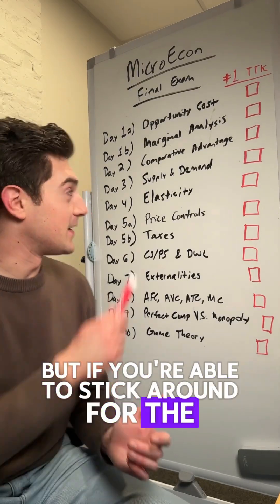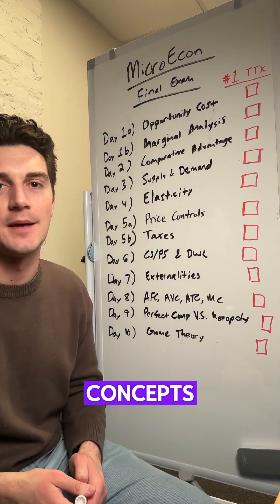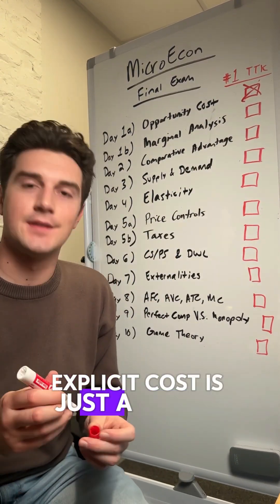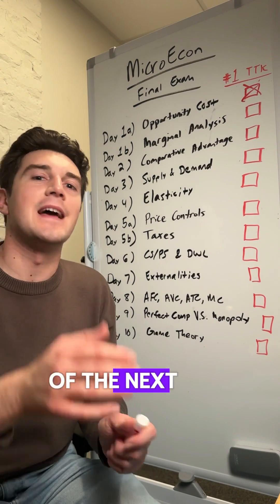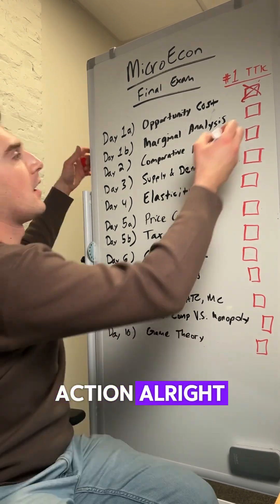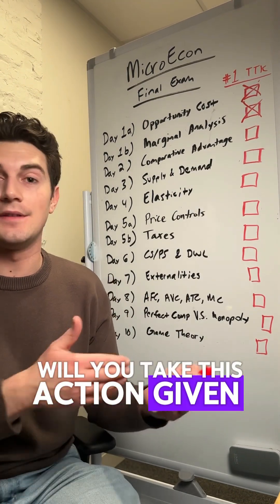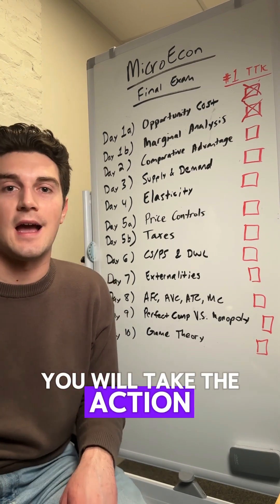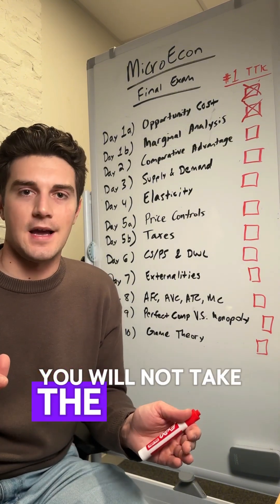Day 0: Microeconomics Final Exam Crash Course - Top Things to Know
Screwed for your Microeconomics final exam? Here’s the top thing to know  for each unit. I’m going to dive deeper into them over the next 10 days with more whiteboard videos like this one